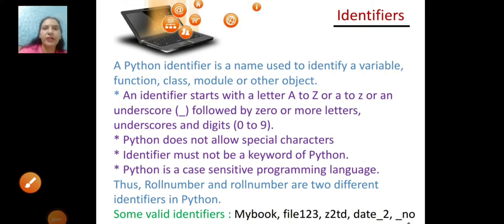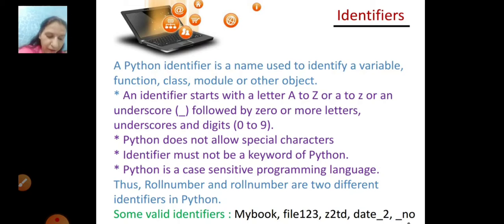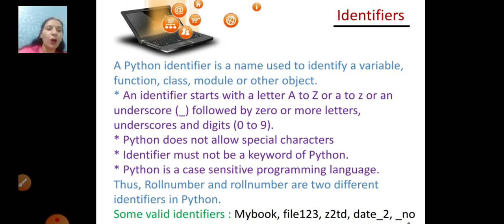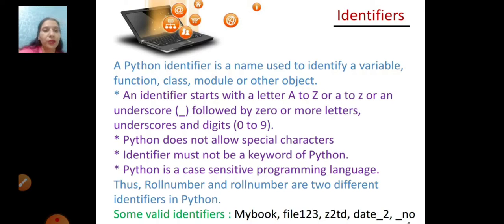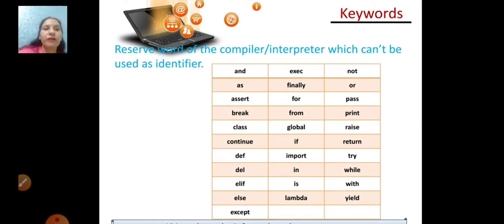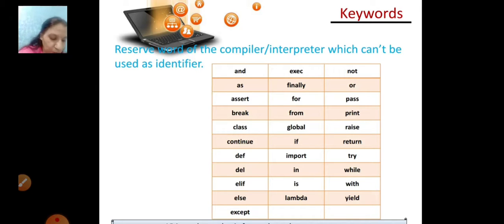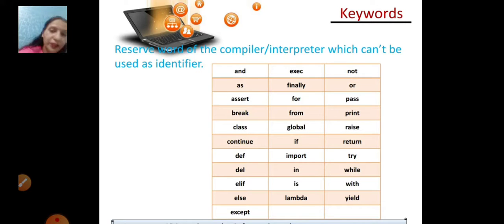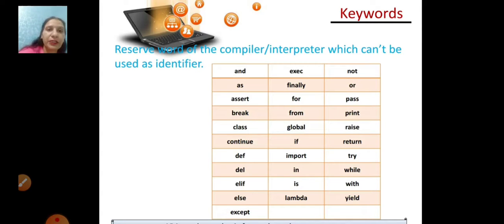Python Fundamental (keywords)